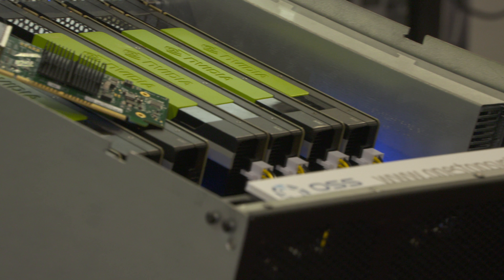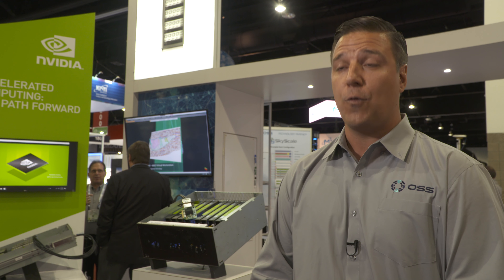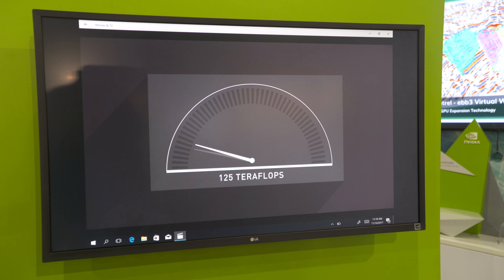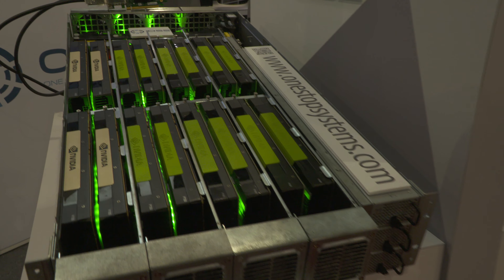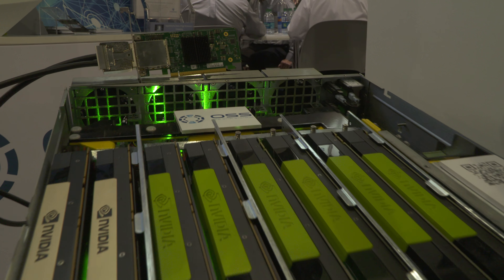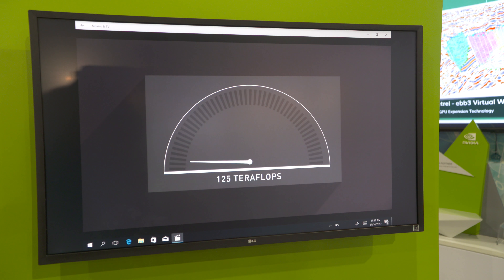NVIDIA Volta Partner: One Stop Systems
See how One Stop Systems, an NVIDIA partner, showcases their 960 TeraFLOPS expansion system. See how you can upgrade your deep-learning or AI server with NVIDIA Tesla GPUs.